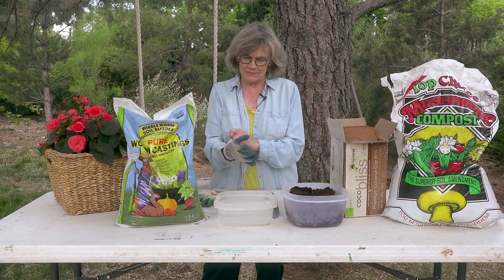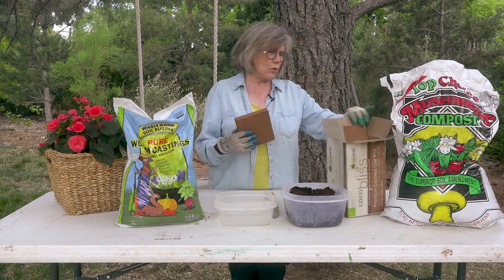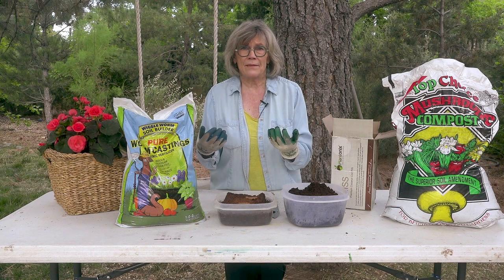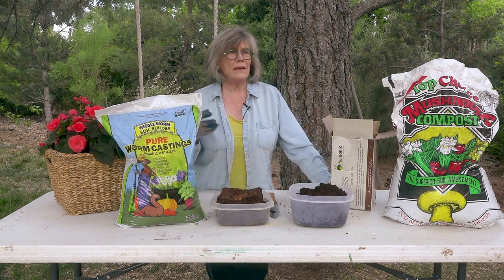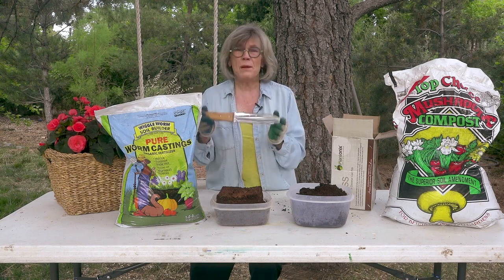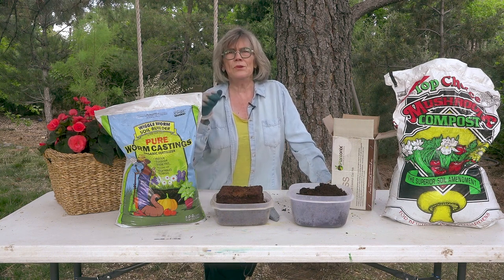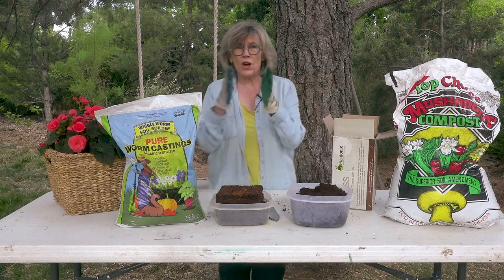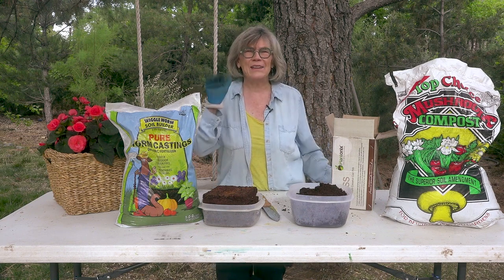Planning Your Painting Like You Plan a Garden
Hi everyone. In the second part of the Artist Garden series I go over some of my favorite soil additives that work for me and my garden.

What does this have to do with painting and being an artist? Planning. Whether you're growing a garden or painting a masterpiece, your success is going to start with planning.

But, along with planning, you need to add in your knowledge, experience, and creativity to turn it into something that expresses you.

I'd love to hear what non-related hobbies you find influences or are influenced by your art. Please share them in the comments below.

Hugs,
Gwen